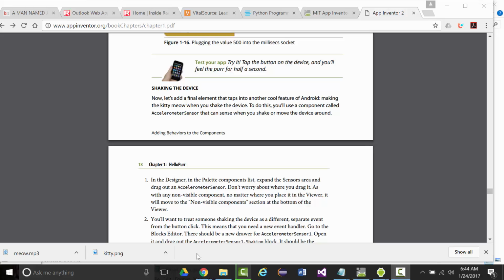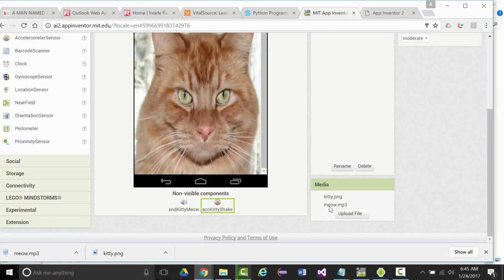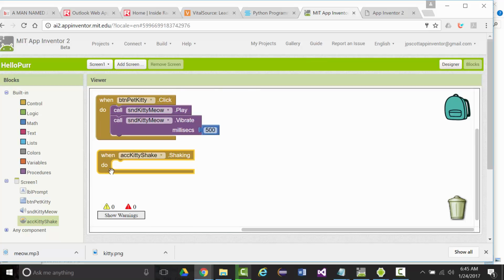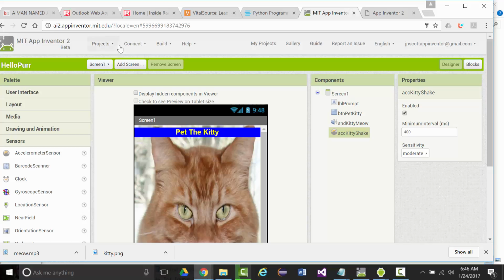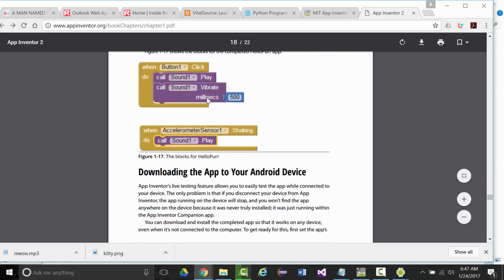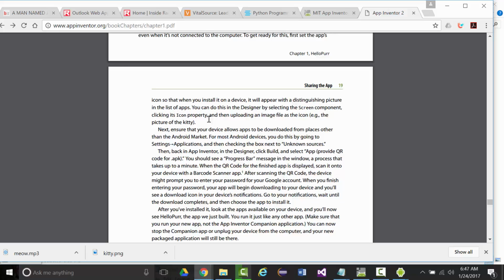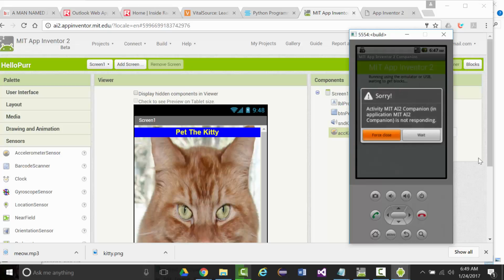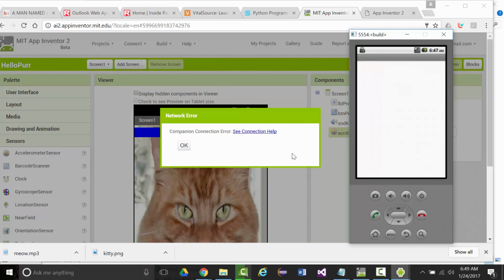AppInventor2 - Lecture12 - TextBook Chapter01 - HelloPurr - Part03